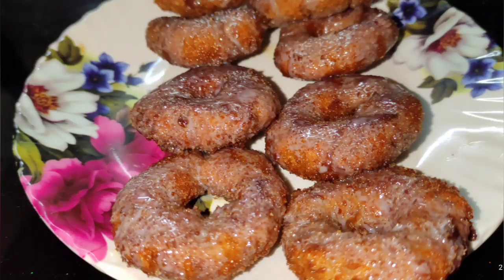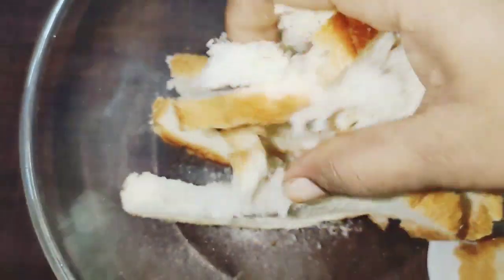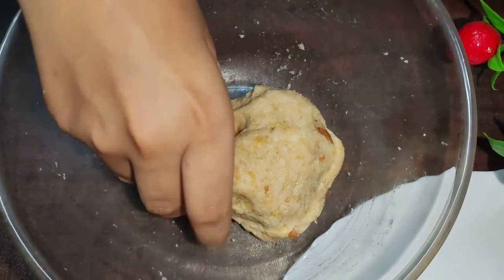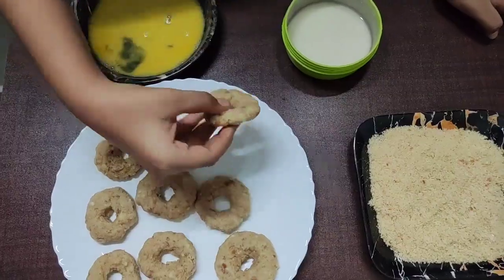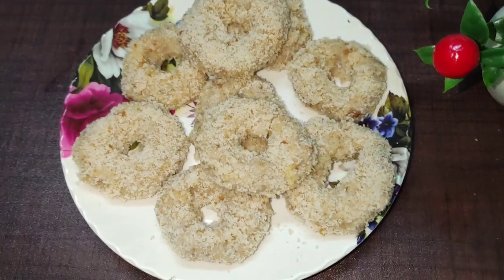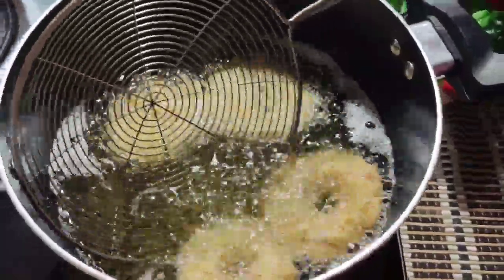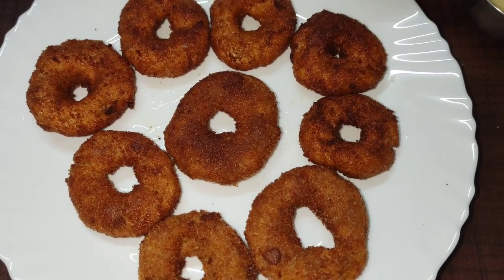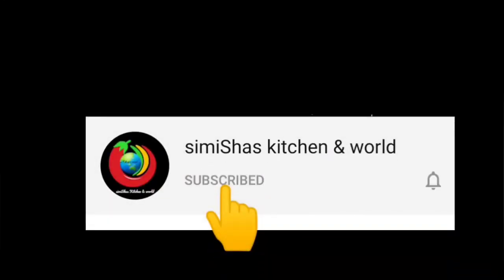Bread banana snack | bread recipe | simishas kitchen & world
Banana 2
Condensed milk
Egg 1
Bread crumbs
Oil
# breadbananasnack